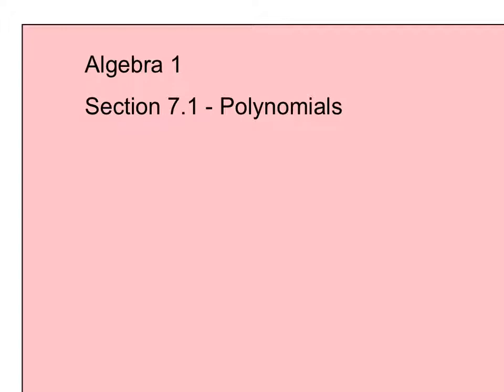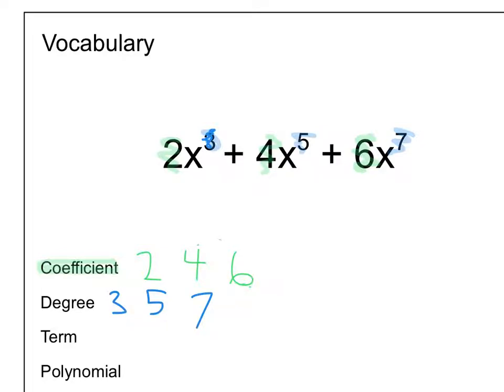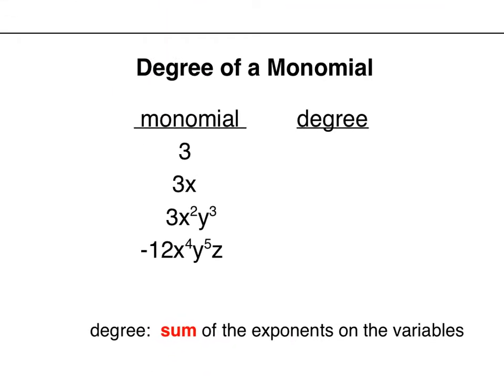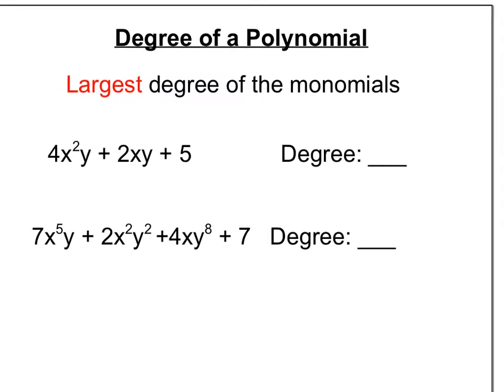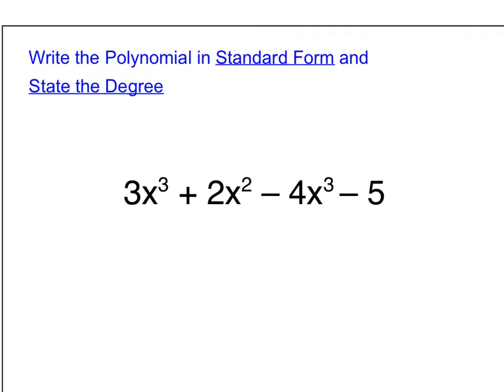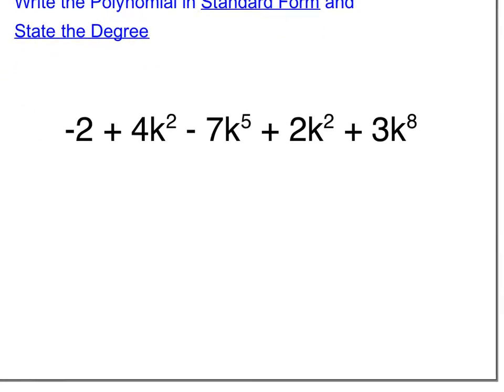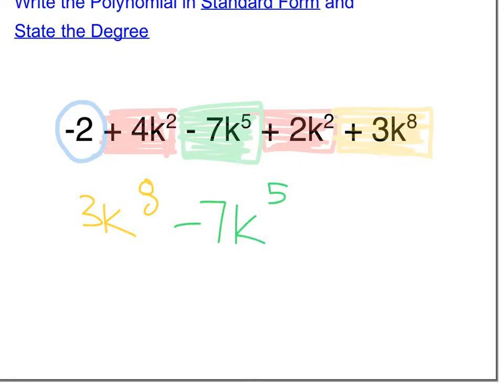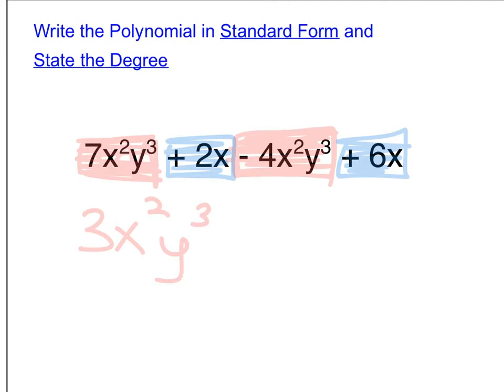Section 7.1 Polynomials